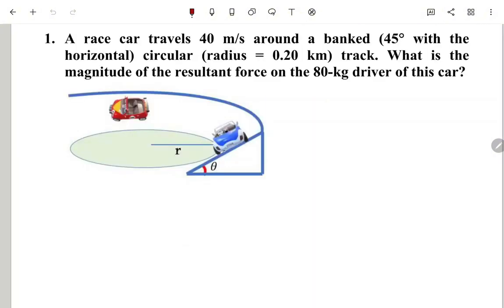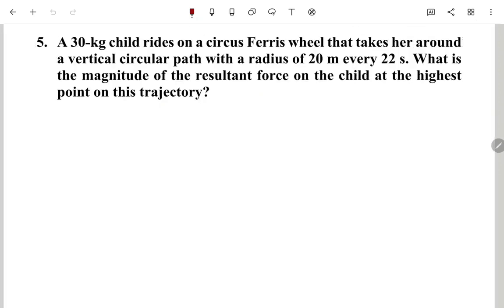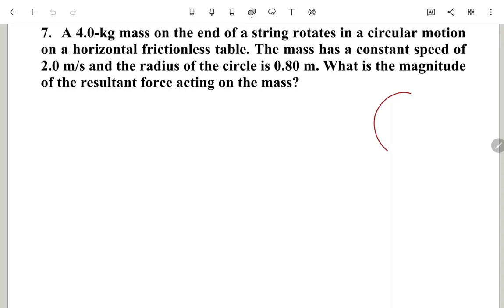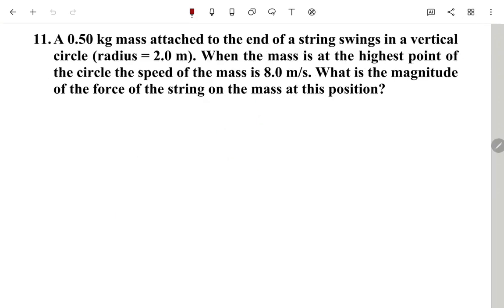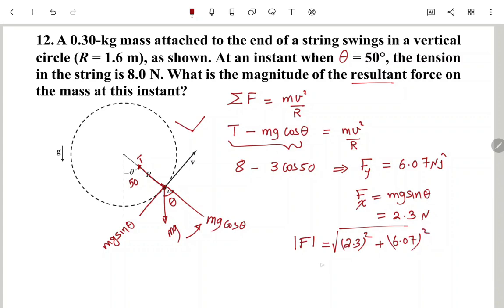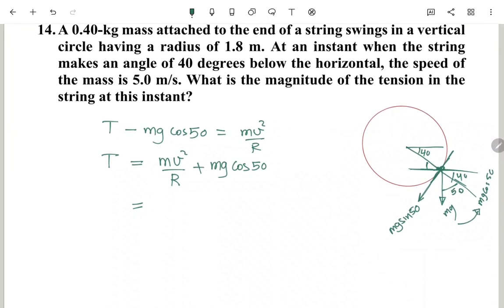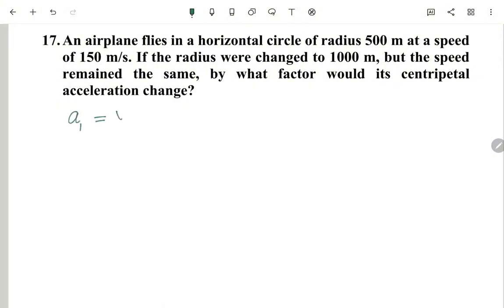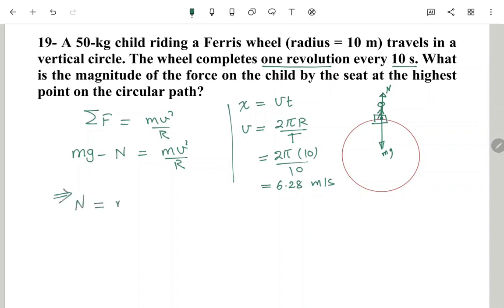Solved problems Cicular motion and other applications of newton's law Interactive lecture